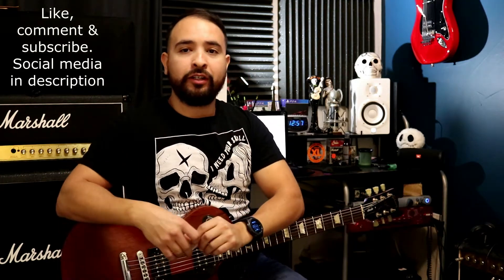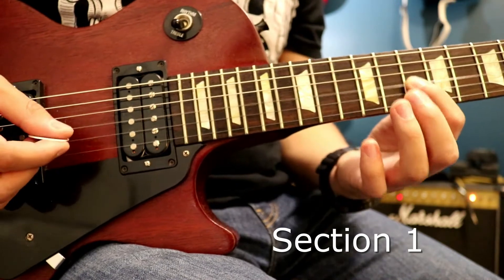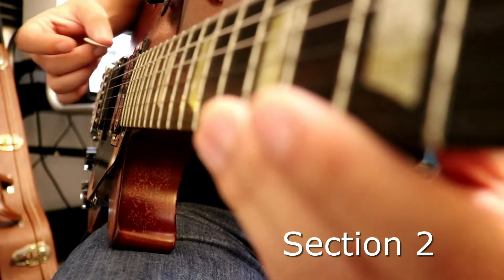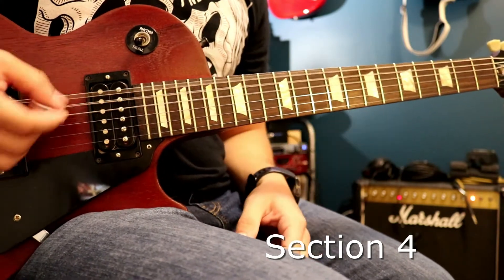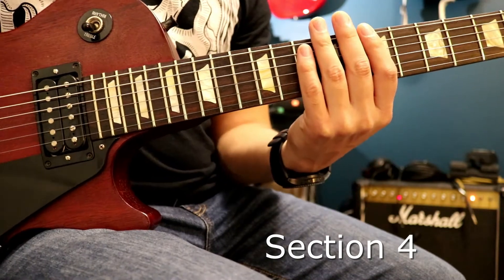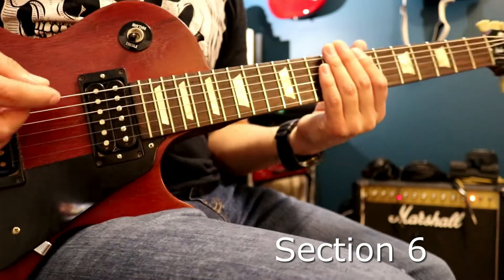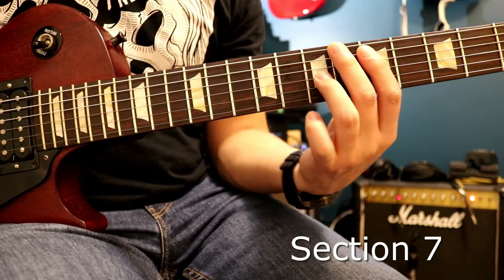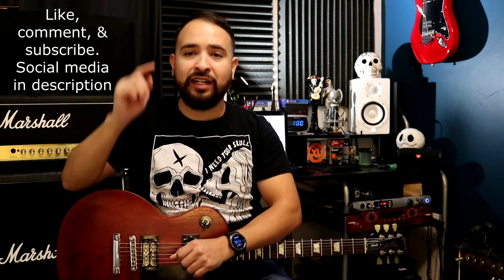Crows by While She Sleeps Guitar Lesson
TUNING: C#,G#,C#,F#,A#,D#